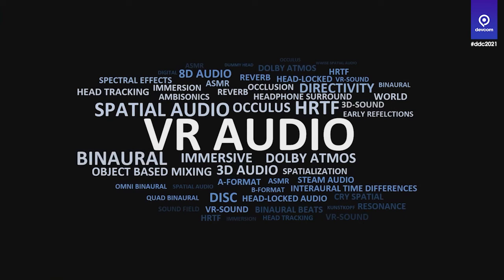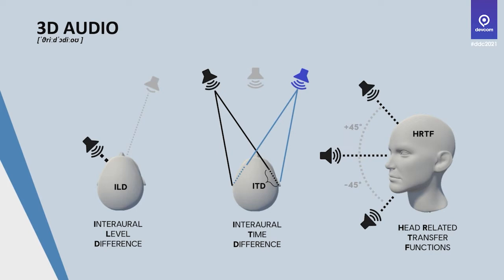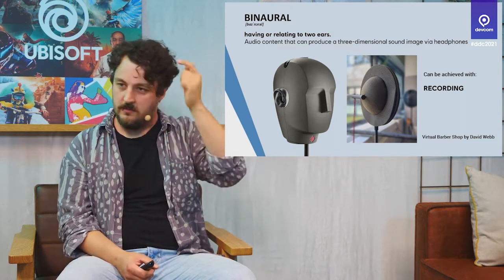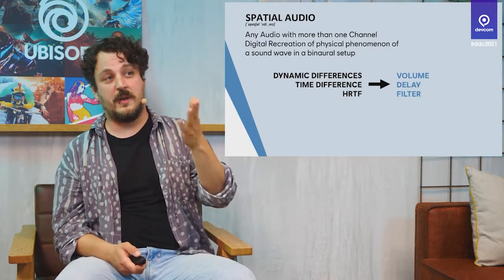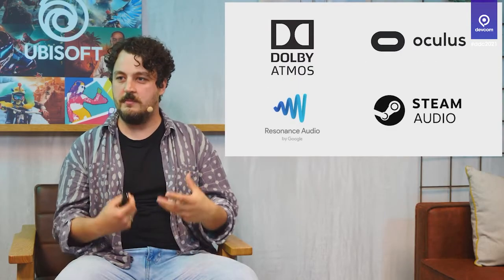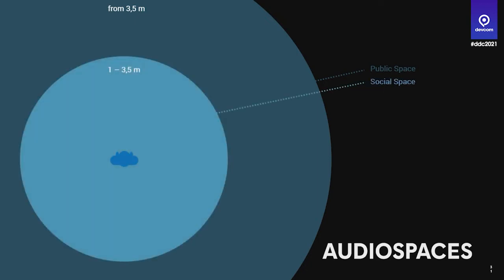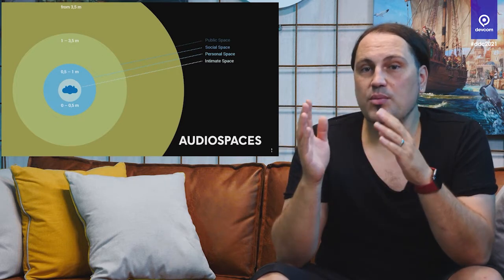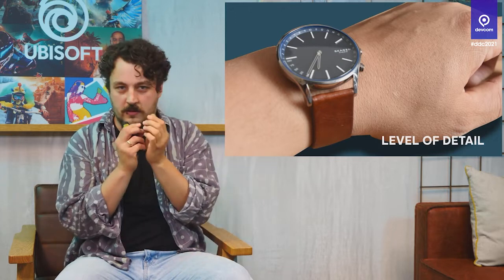ddc2021: Immersive Audio for VR Escape Rooms - from Assassins Creed to Prince of Persia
While Stefan Randelshofer (Audio Director, Ubisoft Düsseldorf) and Tino Schleinitz (Lead Audio Designer, Ubisoft Düsseldorf) were working on their VR Ubisoft Escape Games series, they realized that the way they implemented and created Game Audio in their other AAA titles was not fully suitable for this technology. While they were searching for the best solutions, they encountered various challenges on the creative and the technical level that they needed to tackle. In this talk they will share their findings and parts of their solutions with you.

This talk was part of the Devcom Developer Conference 2021 Line-Up. The ddc2021 is the official game developer conference of gamescom. As Europe’s biggest game developer conference it offered a wide range of events and sessions for international game developers, game publishers and service providers. ddc2021 happened 100% digital.

...and never miss new interviews, highlight videos and games industry content!

► About devcom:

devcom is the official game developers conference of gamescom, the world's largest computer and video games event!

On our YouTube channel you can find exclusive sessions of devcom conference, as well as VODs of our weekly live-shows where we interview professionals from the games industry.